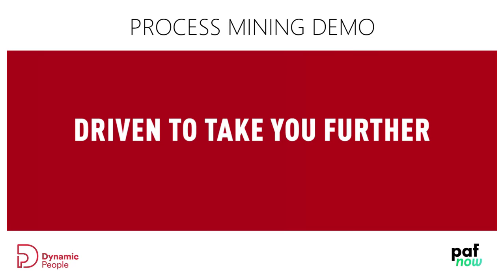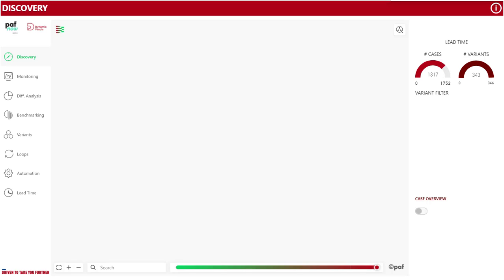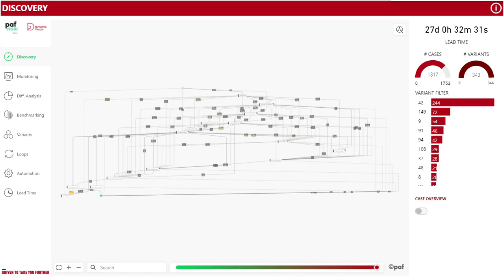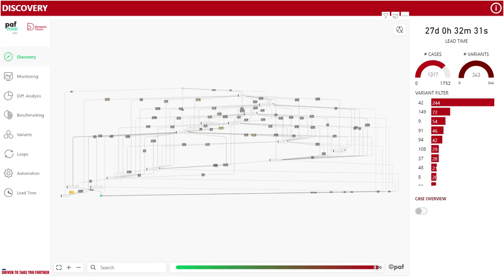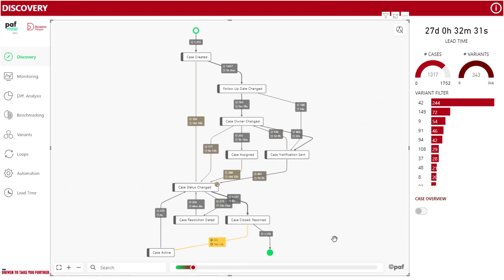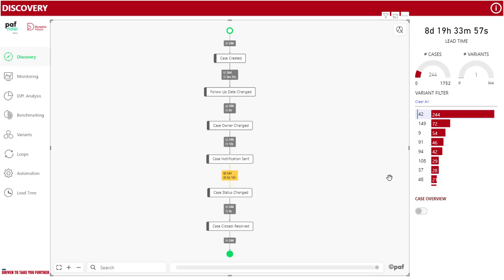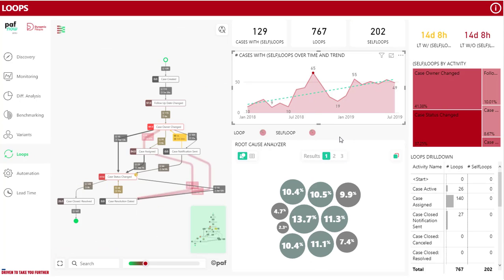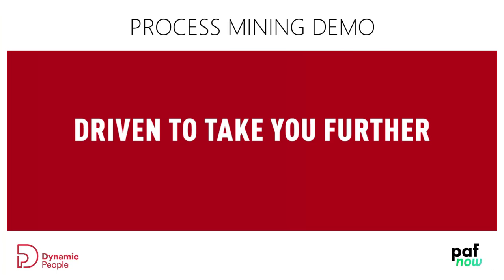Process Mining in PowerBI with Dynamic People and PAFnow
Dynamic People demo the ability for Process Mining in PowerBI. For this we partnered with PAFnow, who is specialized in Custom Process Mining visuals.